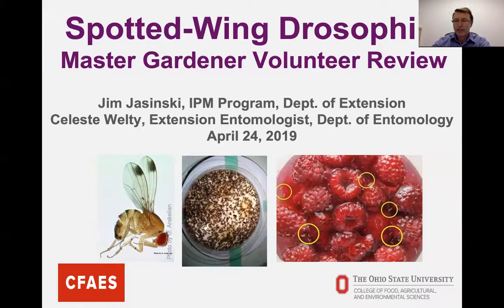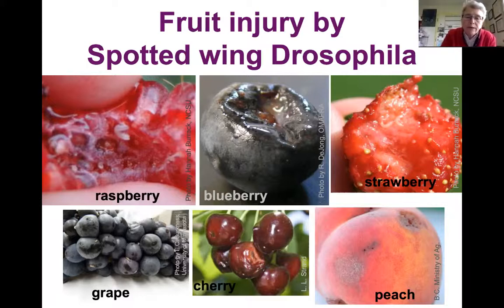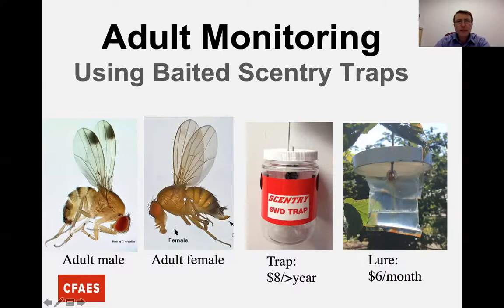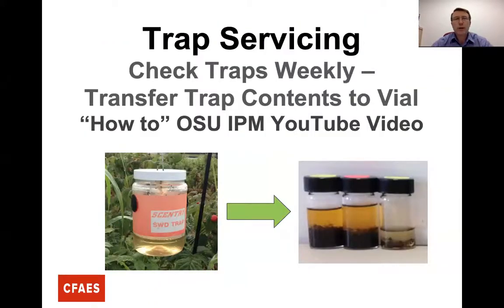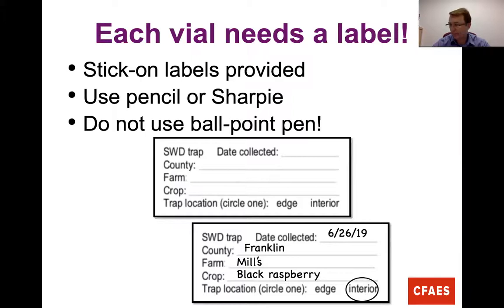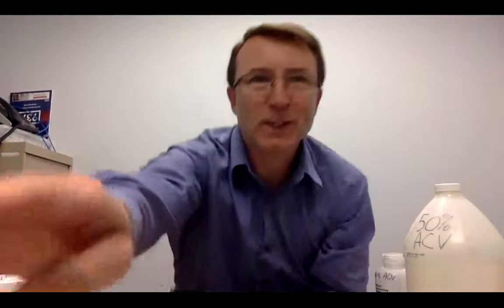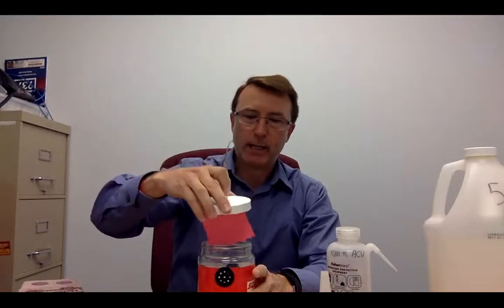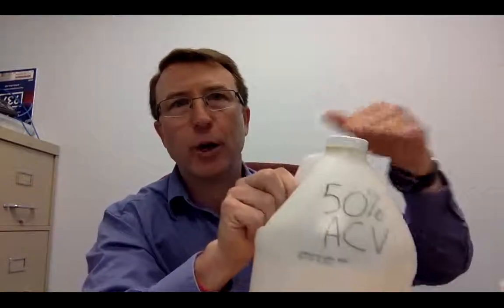Spotted Wing Drosophila Basics for Master Gardener Volunteers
In this webinar video, Jim Jasinski and Celeste Welty of The Ohio State University, outline the basic procedure of how to place SWD traps out in a susceptible crop and collect the specimens for identification.